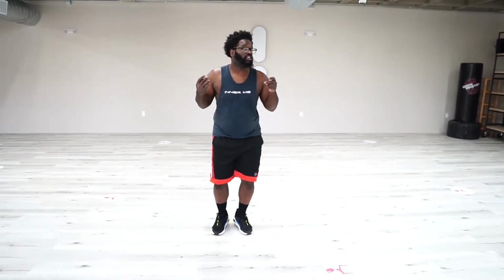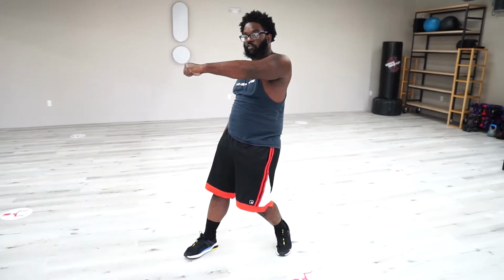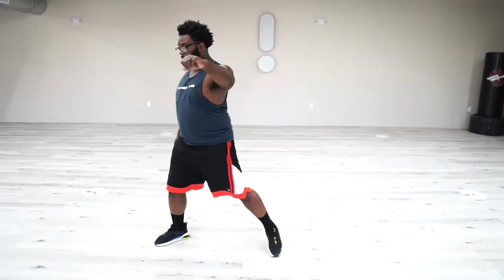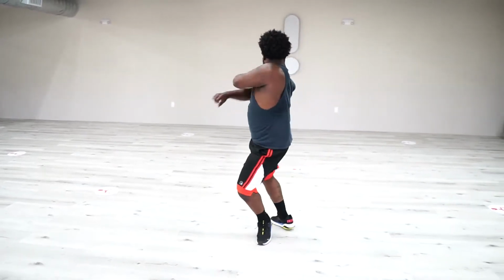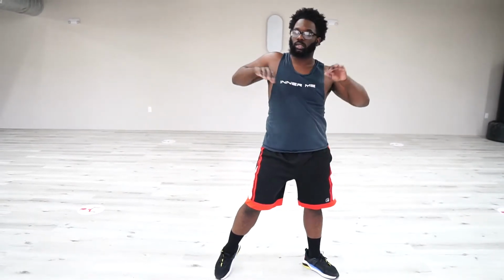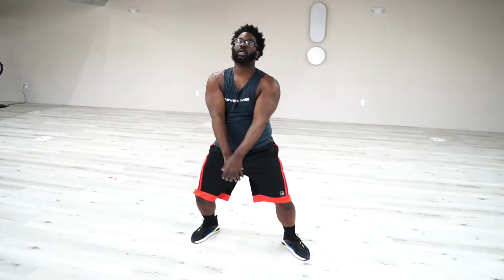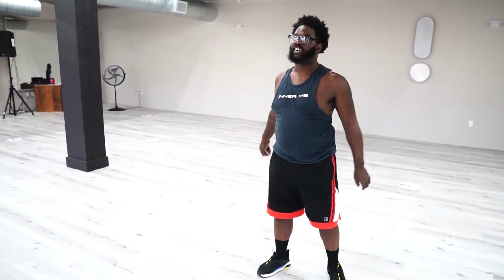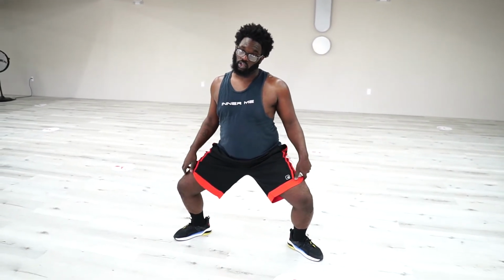Beginner Hip-Hop Dance Moves and Tutorial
Here are 5 popular Hip-Hop Dance moves that you're likely to see in Hip-Hop Dance classes. We will break them down for you here and together they make a dance routine you can practice as well. Practice makes perfect!